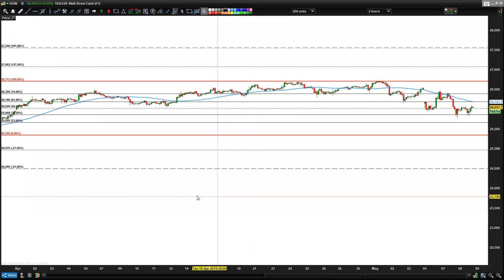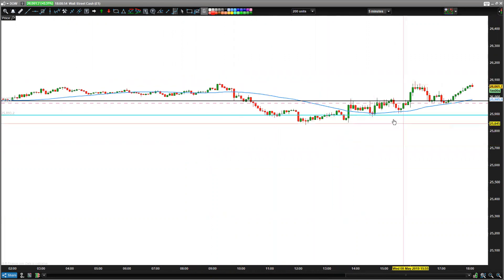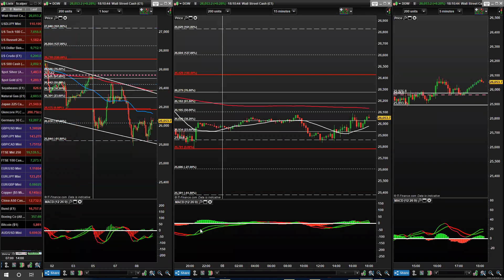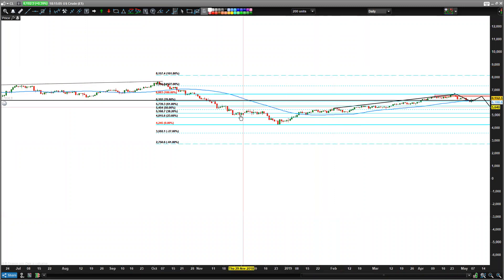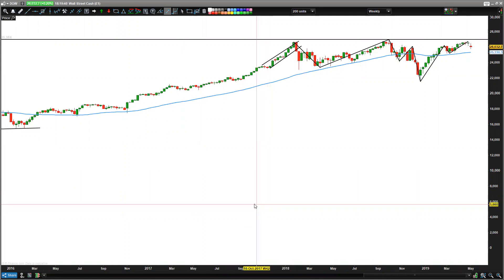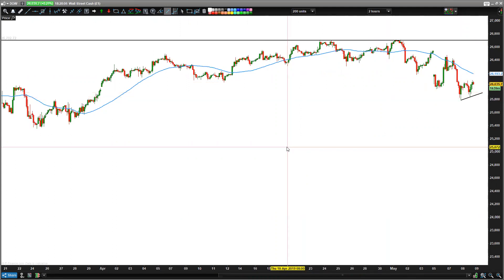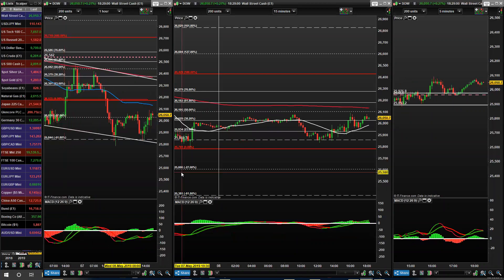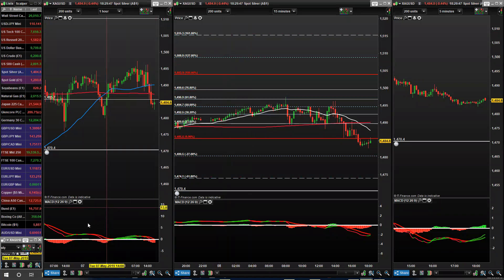Scalper School - TRADING GAPS